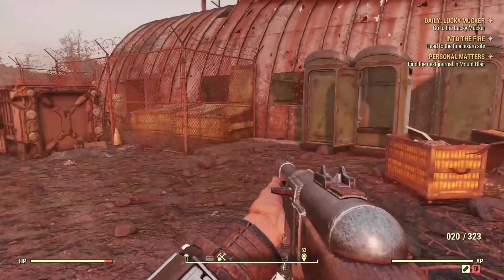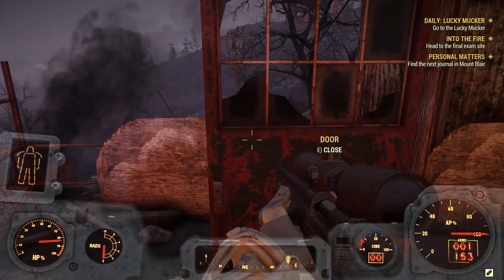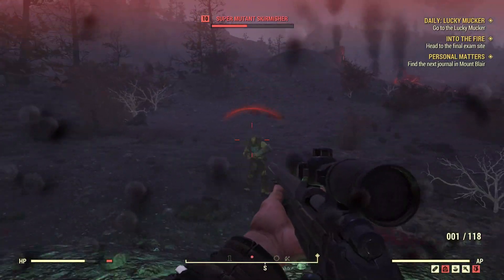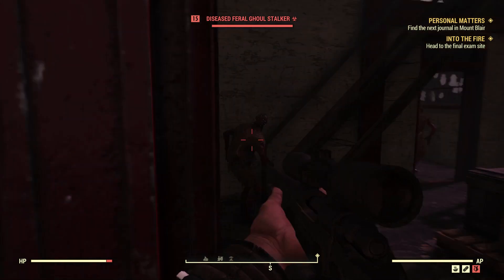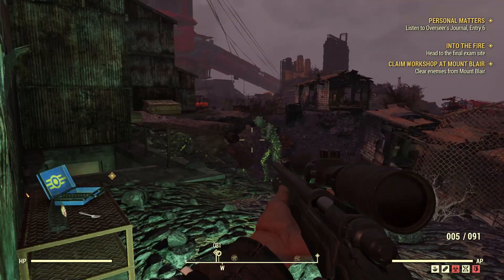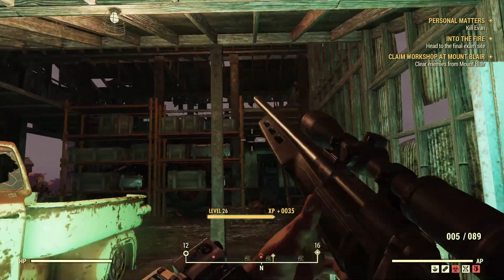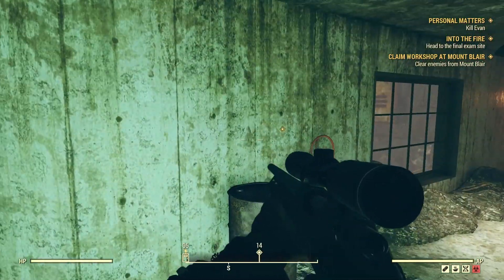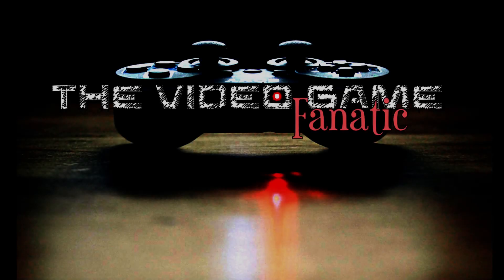Fallout Friday : Following the Overseer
Fallout Friday - 19th April
Following the Overseer

Every Friday I will be looking at the stranger things I have come across  in the world of Fallout 76 and share it with the rest of you.

Most of these things are not listed missions but just interesting and fun things to do.